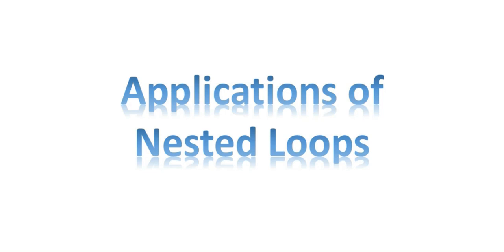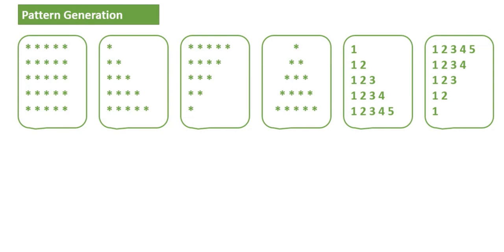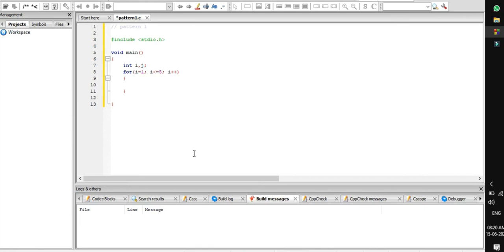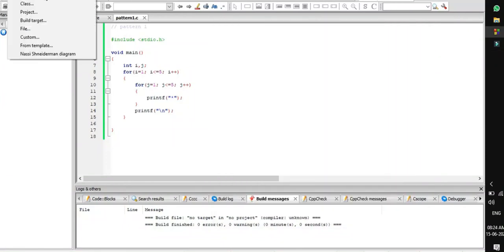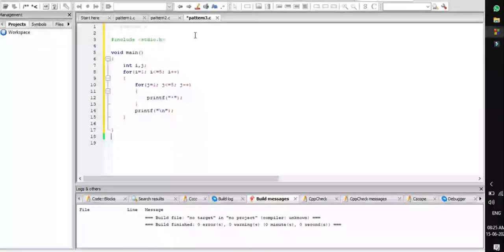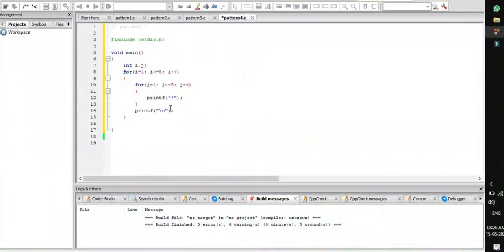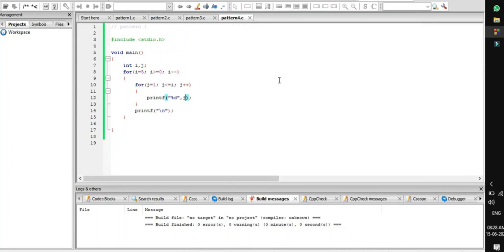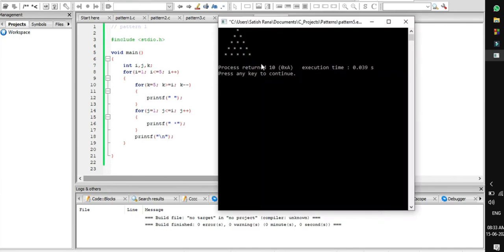Learn Pattern Making with Nested Loops || English Tutorial 15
Pattern Generations || By using nested loops || English Tutorial - 15